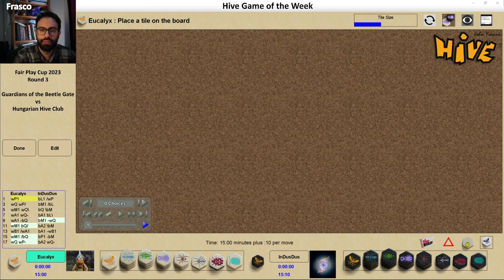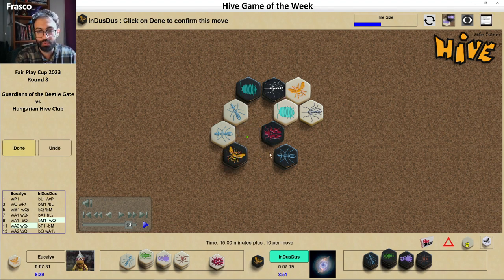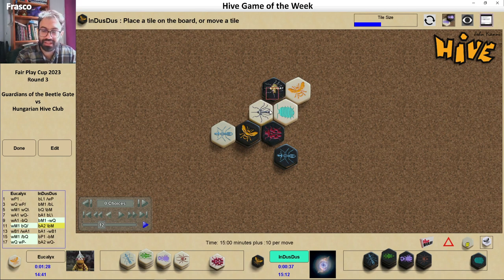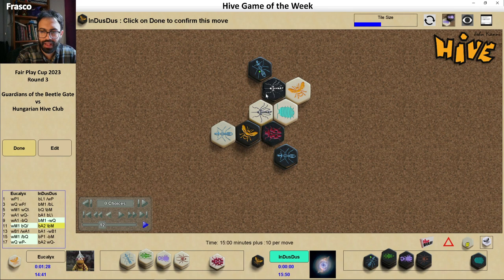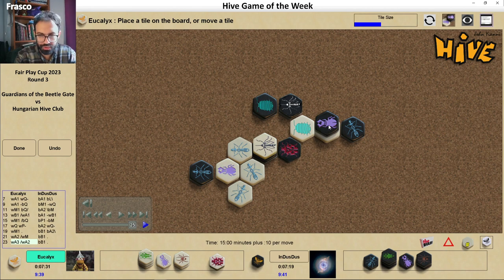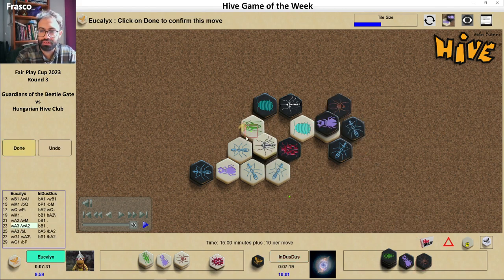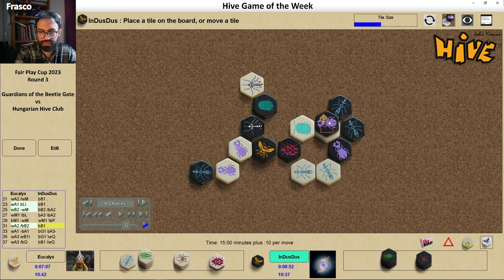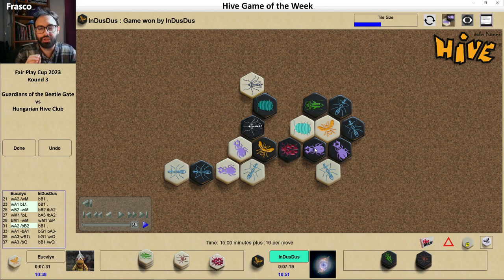The Hex Trap Power | Eucalyx - InDusDus | Hive Game of the Week #2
Learn how to master Hive with the game of the week!
This week a cool game between Eucalyx and InDusDus, short but highly tactical which exemplifies the power of the Hex Trap to steal teampo and counterattack!

The Canon of Hive: Groundwork (by Joe Schultz)
Play Hive like a Champion (by Randy Ingersoll)